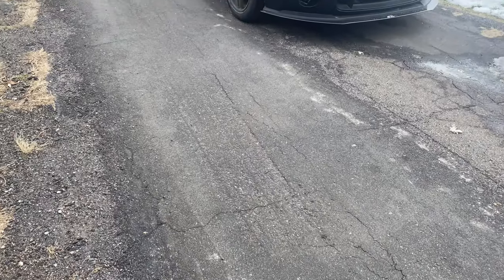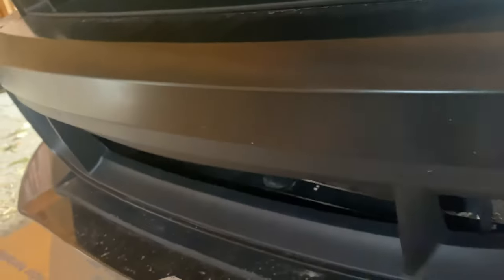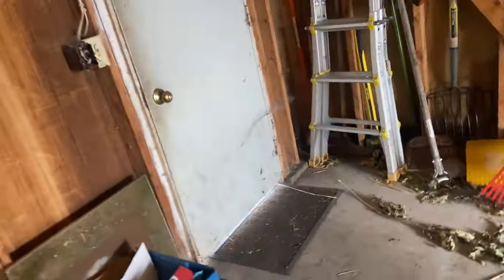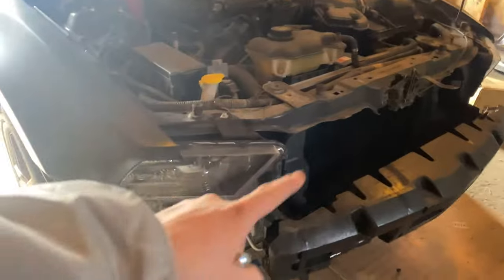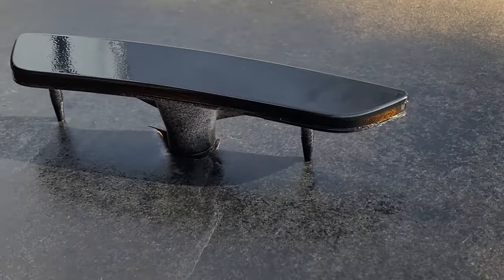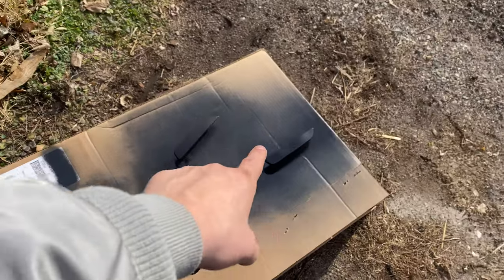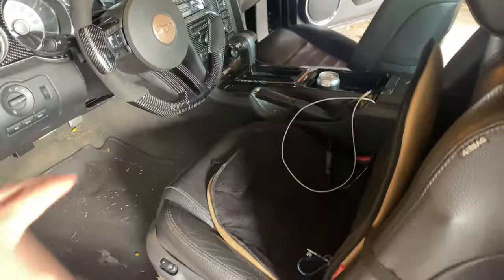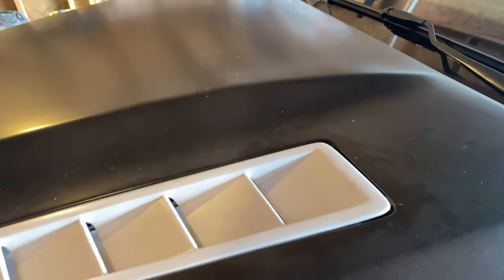How To Prep For Winter! (Painting & Other Things)